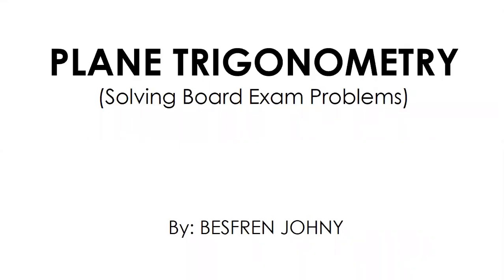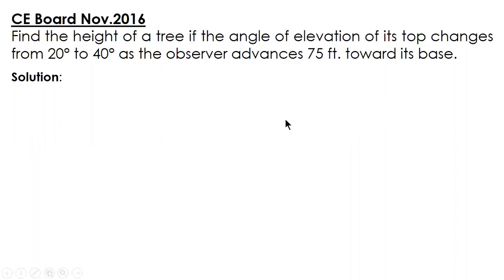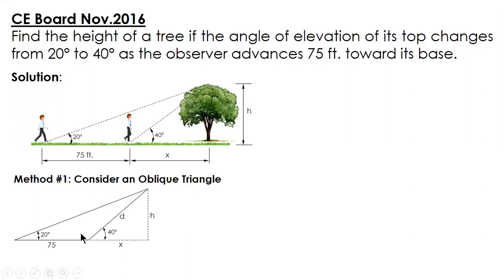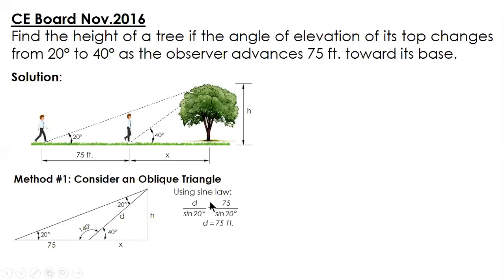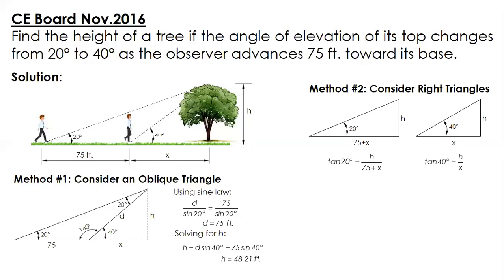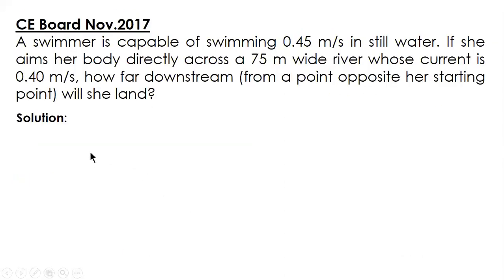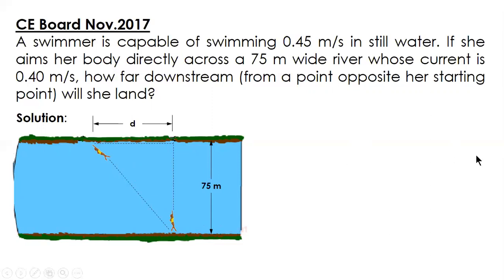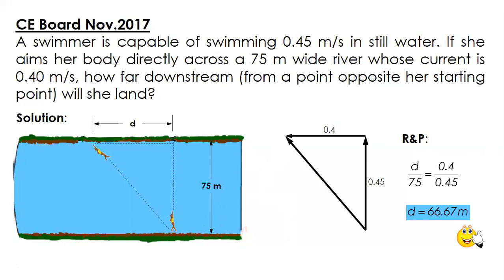SAMPLE BOARD EXAM PROBLEMS IN PLANE TRIGONOMETRY (BESFEN JOHNY)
This video discusses two problems only. The main purpose of this presentation is just to give students and reviewees an idea about problems that came out in the board exam. With this, it can erase some the misconception that board exam problems are really hard.